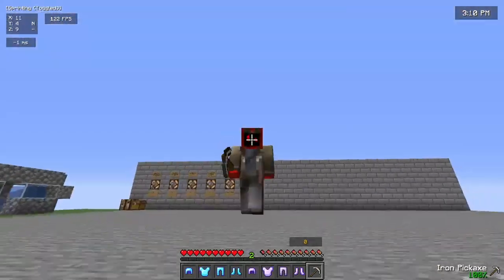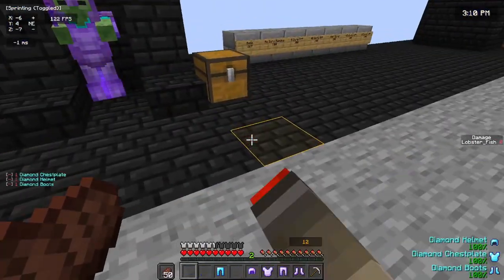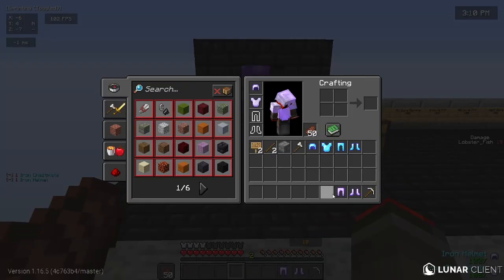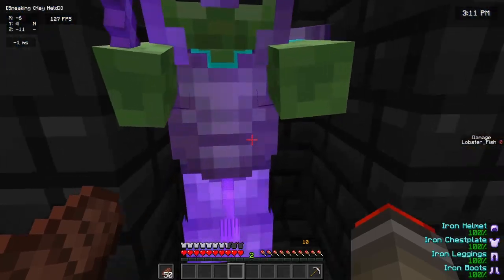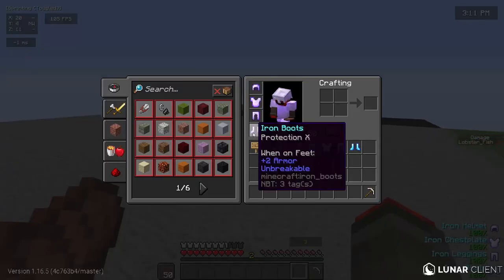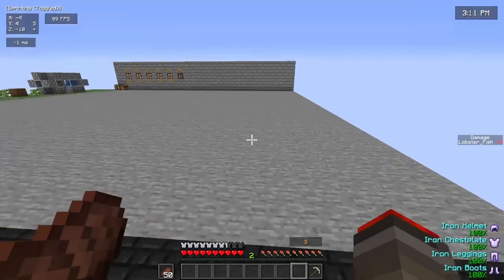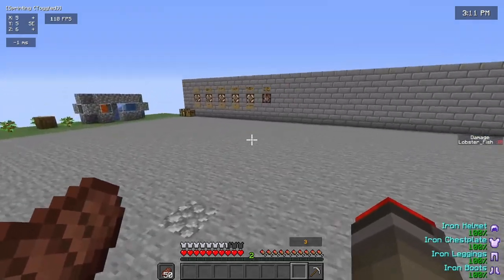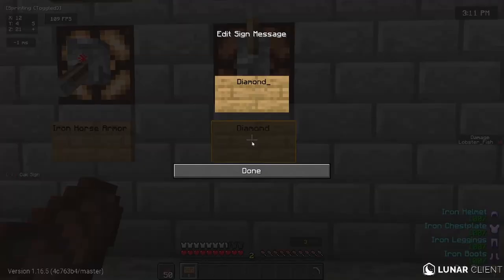Prot 5 Diamond Armor VS Prot 10 Iron Armor - Lobster Fish Shorts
What's better? Prot 5 diamond armor or prot 10 iron armor?